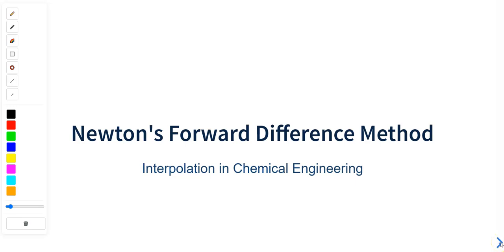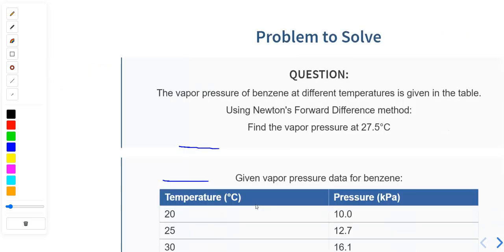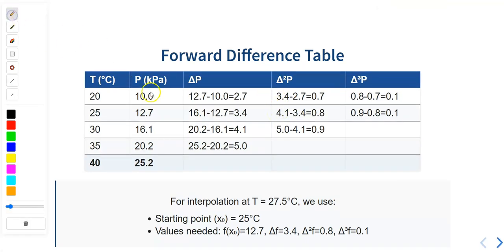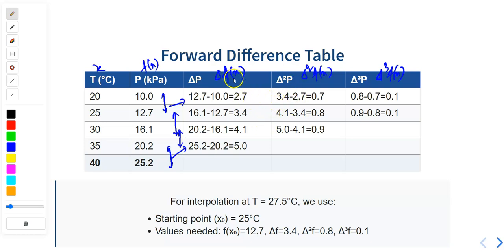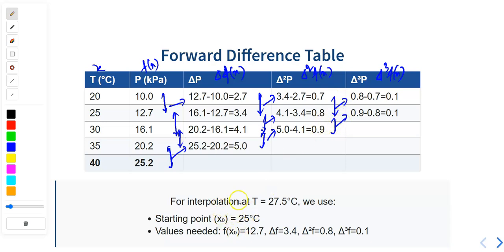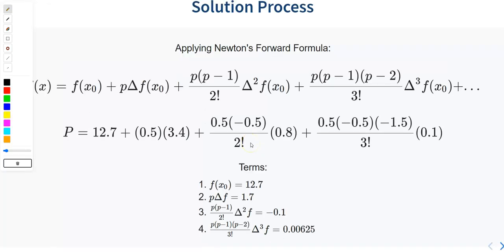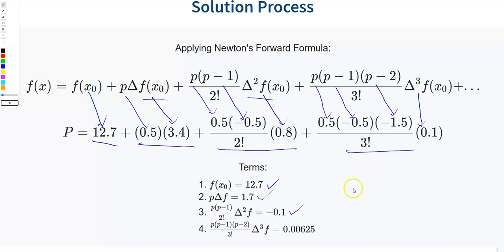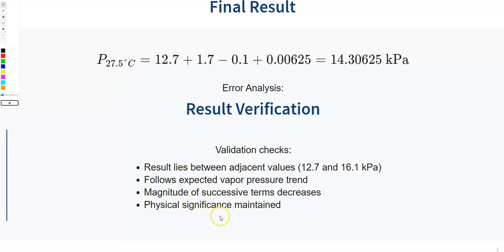Newton's forward interpolation formula| numerical methods